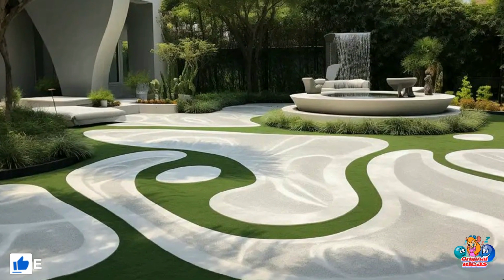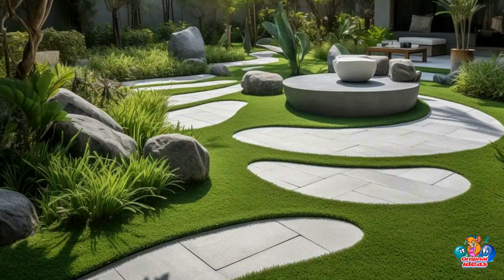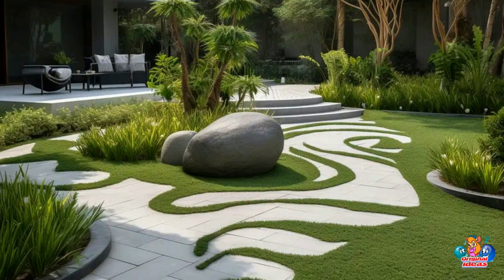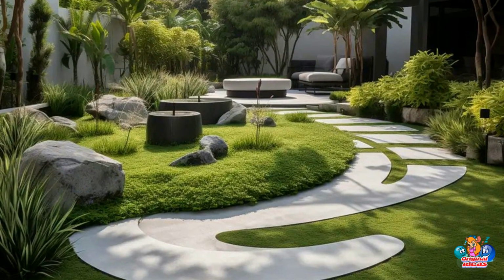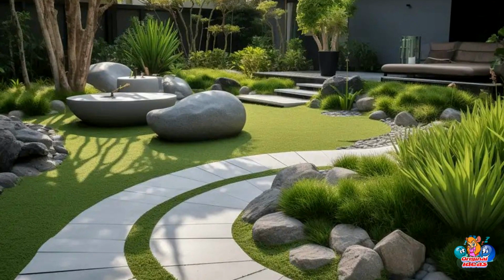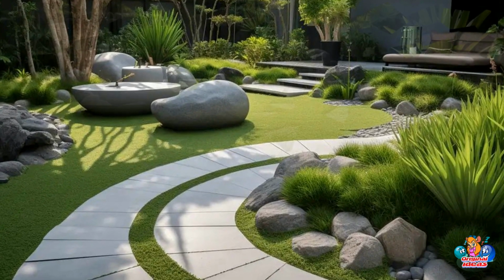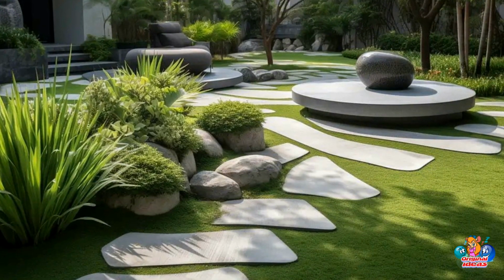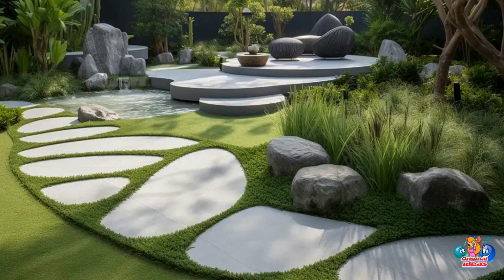Ideas for Garden Paths that Perfectly Combine the House and the Garden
Garden paths are an important element in creating a beautiful, walkable garden.
 Paths serve to connect different areas together, setting the direction for walking around the garden.
 And it will help to divide different areas of the garden, be it flower beds, fish ponds, pavilions or rest areas.